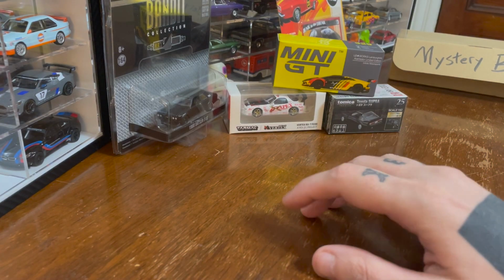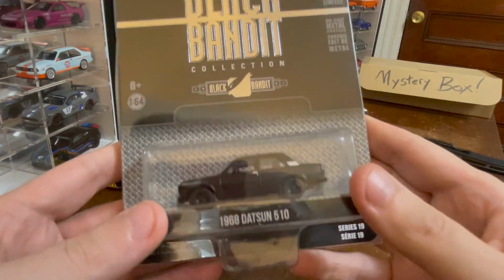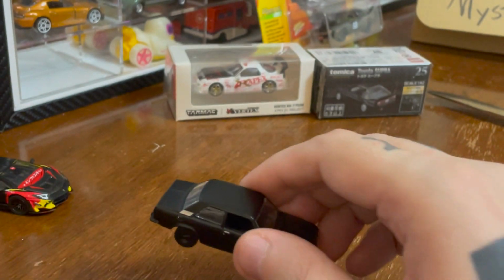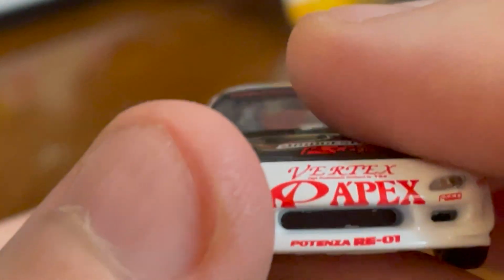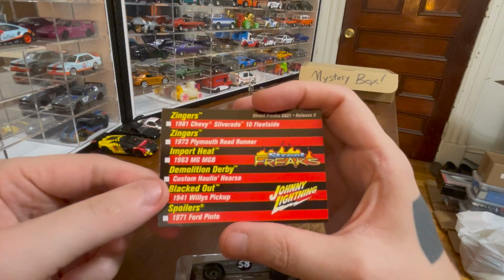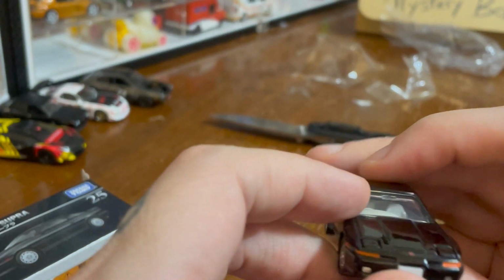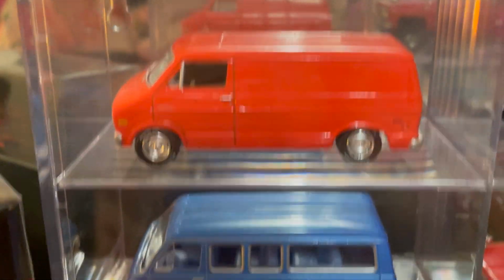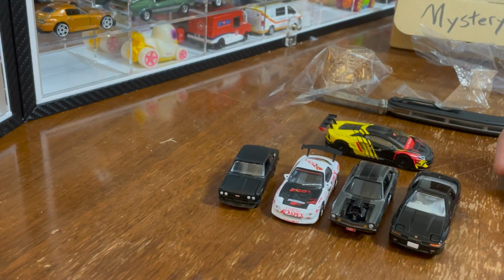Diecast 23: Symmetry, bright colors, exaggerated features. Tomica Johnny Lightning Greenlight MiniGT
Let's open some little cars and see if they will make us happy. That's all I want. Just that little moment of feeling "Oh wow."